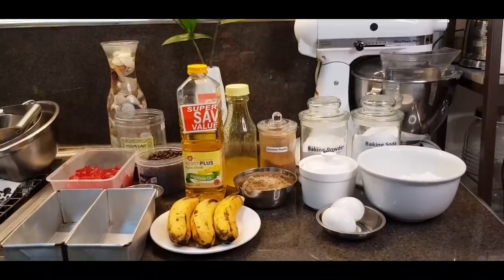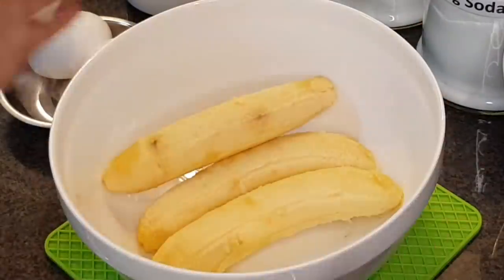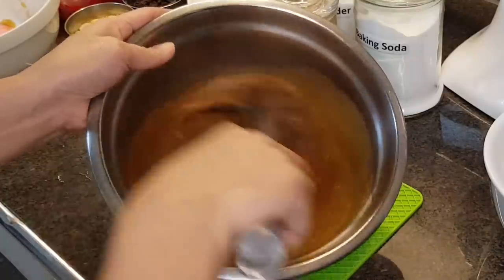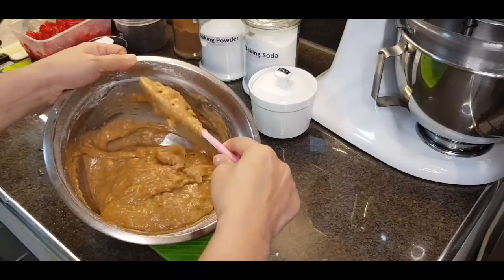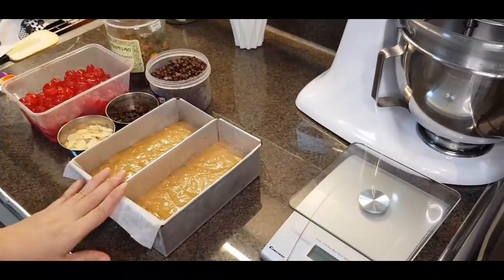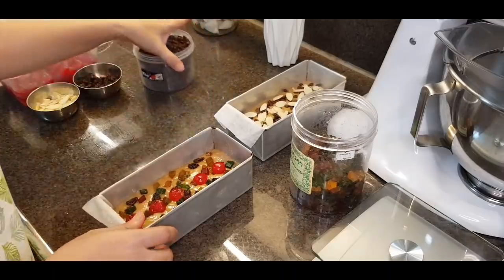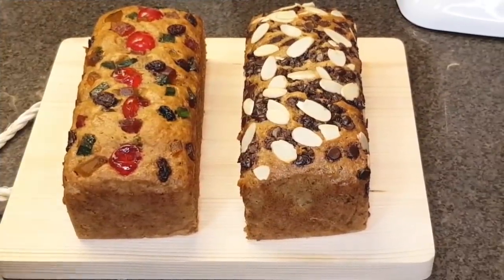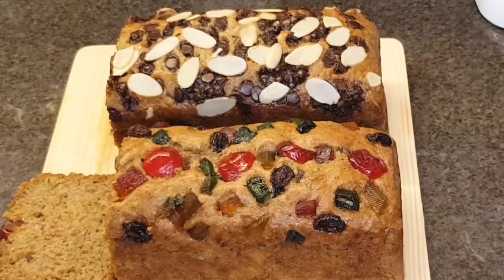Moist Banana Loaf Bread by Mai Goodness | For Home Baking Business w/ Costing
Freshly baked banana Loaf Bread for breakfast or merienda partnered with coffee or tea. Better than store bought and can be made easily at home as it includes simple and complete instructions for first time bakers. Enjoy the soft and moist banana bread anytime of the day! Best for your home base baking business!

Banana Loaf Bread

Wet Ingredients:
• 3/4 cup brown sugar - P7.50
• 1/2 cup vegetable oil or canola or corn oil - P11.00
• 2 Large Egg - P15.00
• 1 tbsp banana extract - P2.00
• 3 big (300g) over ripe lacatan bananas  - P20.00 (it can be cheaper if it's over ripe)

Dry Ingredients:
• 1 2/3 cups all purpose flour - P10.00
• 1/2 tsp iodized salt - P1.00
• 1 1/2 tsp baking powder - P2.00
• 1/2 tsp baking soda - P1.00
• 1 tsp cinnamon powder - P3.00

Toppings 1:
• Chocolate chips - P10.00
• Almonds or walnuts or cashew or any nuts - P10.00

Toppings 2:
• Glazed fruit - P10.00
• Cherries - P10.00

*Preheat oven for 15 minutes at 180⁰C.
*Bake for approximately 40 to  50 minutes or until the stick test comes out clean and then halfway through the baking at 20 minutes, turn the baking pan around for even cooking. If your oven has a fan to circulate the heat, then no need to turn the pan around.
*Double the measurements if you want to make more.

Note:
The ingredients are listed according to the sequence on how you are going to mix it.

Baking Pan you need:
2 loaf pans 7in x 3.5in or 8x3 inches

Costing:
Cost of Ingredients - P90.50
Overhead Cost (40% of ingredients costs for lpg, elec, water, fare etc) - P36.20
Total Costing: P126.70 (exclusive of packaging)
Yields - 2 loaves (7x3 inches or 8x3 inches loaf)
Net Cost of each loaf - P63.35 (exclusive of packaging) x 1.7 (tubo) = P107.70

Selling price per loaf  - P100.00 or P120.00 with packaging

Links Where You Can Buy Items I Used on This Video***

Shopee Links:

1. Loaf pan baking Banana pan 7x3 inches or 8x3 inches

2. EuroChef Stainless steel measuring cup for baking - 5 pcs

3. Measuring Spoons 5pcs

4. Parchment Paper For Baking 5M

5. Eurochef 12 Inch Heavy Duty Stainless Steel French Wire Whisk Thick High Quality

6. Strainer Premium Stainless Steel Fine Mesh Strainers With Long Handle

7. Silicone Spatula Pink

8. Silicone Pastry brush - green

9. 8inch Bread Knife Black

**Baking Ingredients:

1. Wooden Spoon All Purpose Flour and Cake Flour 1kg

2. Calumet Baking Powder 250g

3. Baking Soda 250g 1/4Kg Baker’s Best

4. Cinnamon Powder Approx 100g

5. Refined White/Washed Light Brown/Golden Dark Brown Sugar 1kg

6. WHITE ROSE VANILLA FLAVORING and BANANA EXTRACT FLAVORING

7. Mixed local glazed fruit

8. DELMANNi GLAZED RED CHERRIES 100G/250G/500G/1KG

9. Choco Chips / Van Houten Choco Chips Butterscotch Chips / Beryl's Choco Chips White Chips 250g

10. SLICED ALMONDS BLANCHED and BLANCHED-ROASTED SMALL Sizes 50g / 100g / 250g